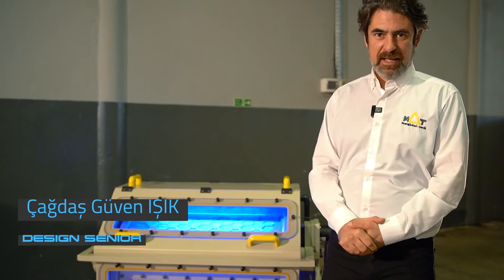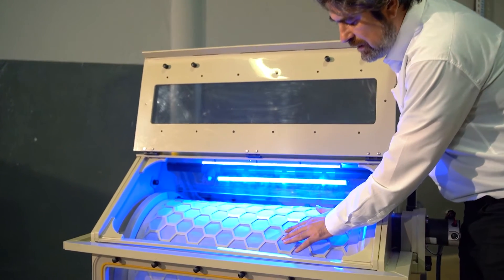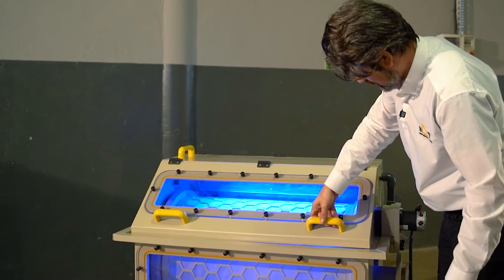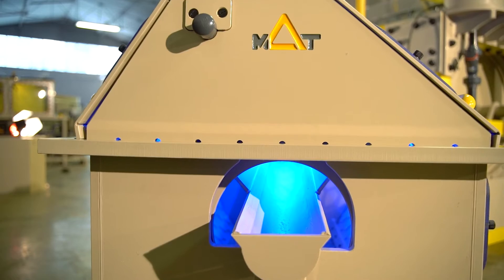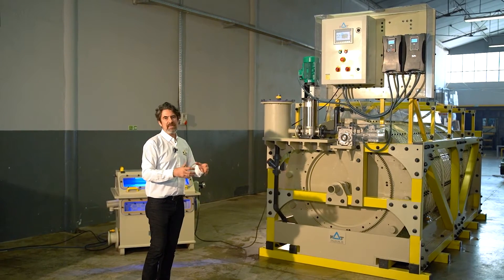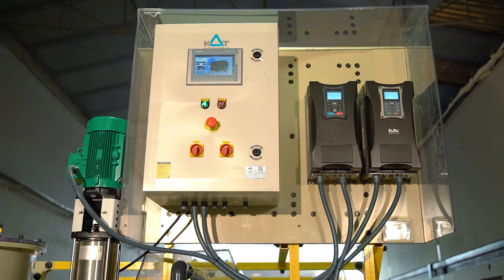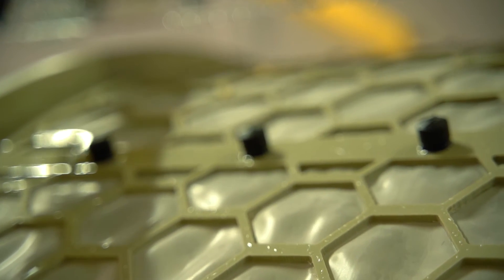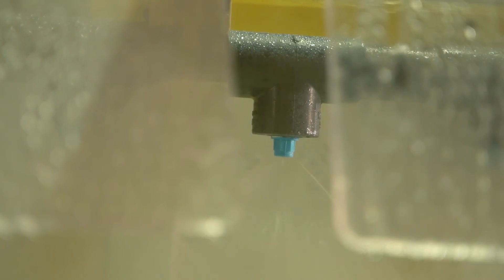Drum Filters - Water Treatment, Part 1/3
How does a drum filter work? MAT DRF-100 vs DRF-2000.
Rust free drum filters | 50% Less Water Backwashed | 5 Years Warranty
Corrosion free, built for seawater, PP/FRP Structure, Low water consumption. Micron: 1 - 500. Chemical Resistant, Easy mesh replacement. Titanium & PE Mesh. flow rate: 1 – 4000m³/h.